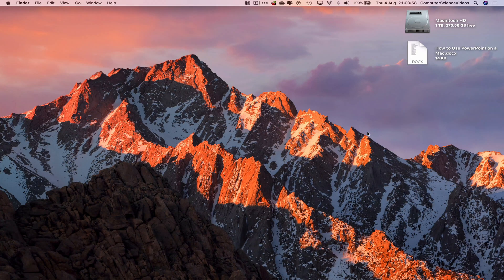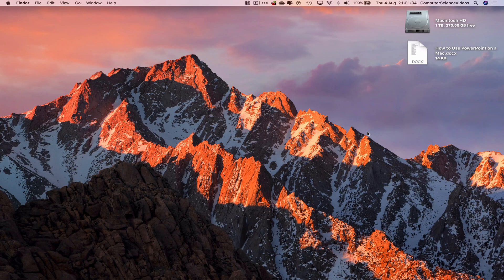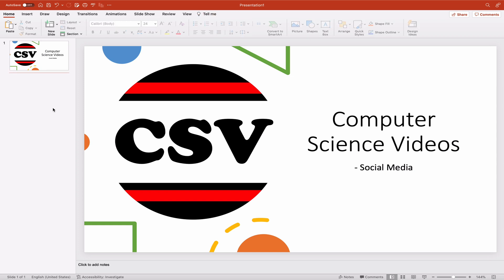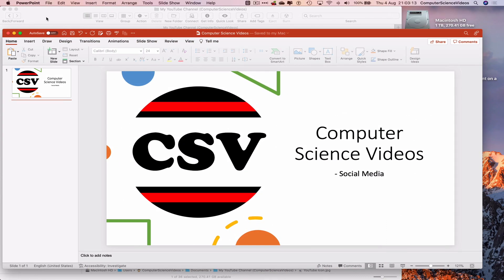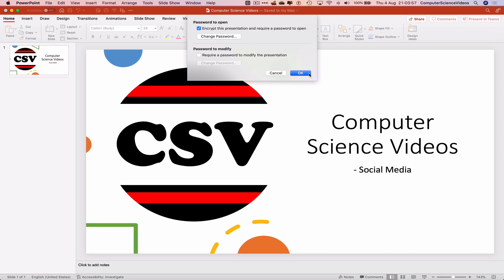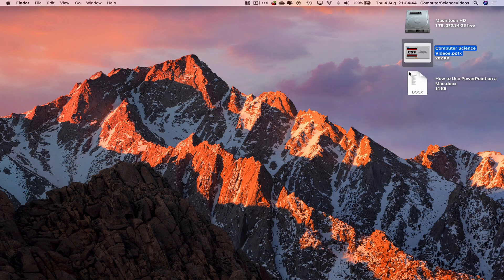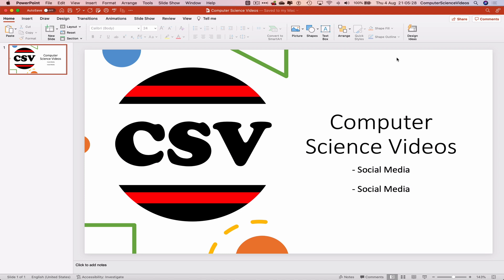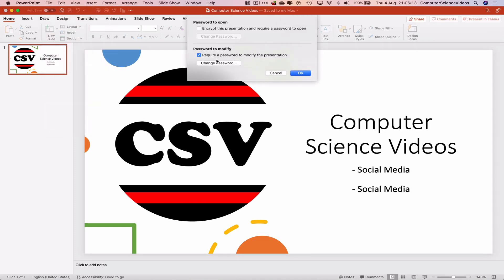How to ENCRYPT or DECRYPT a Microsoft PowerPoint Presentation Using a Mac - Basic Tutorial | New